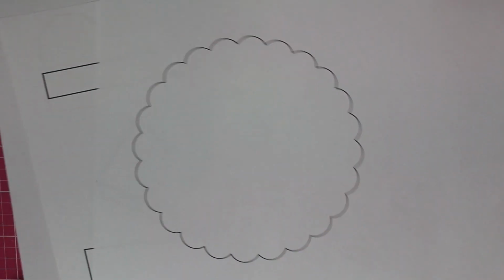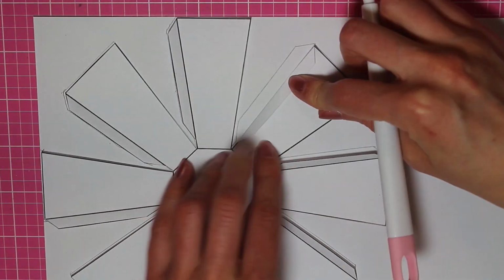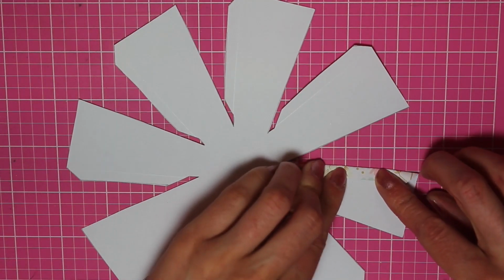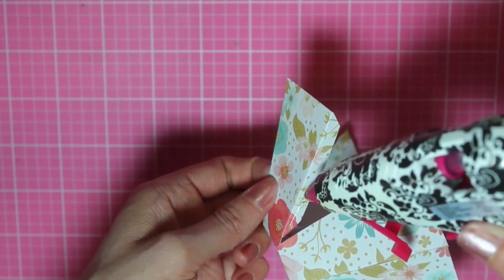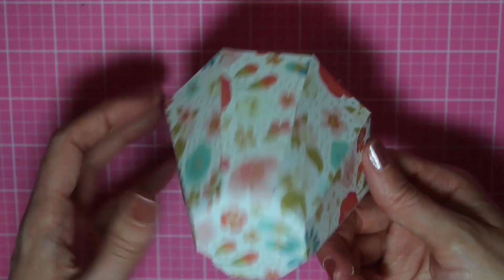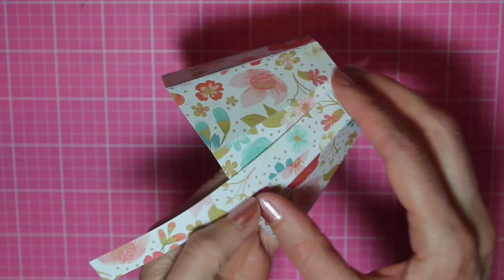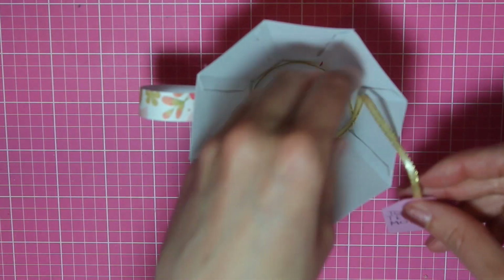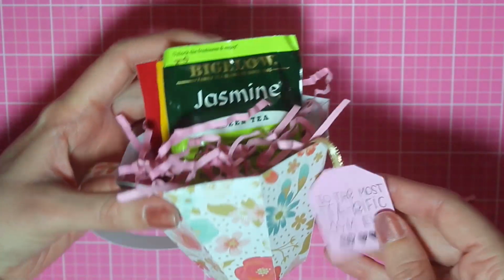3D Paper Tea Cup Tutorial for Mother's Day 🌷 Mothers Day Crafts | DIY Gift Box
This video shows how to make a paper tea cup out of paper (that can hold candy or other small gifts) for your mom! These were designed to be a diy Mother's Day gift, but would of course work for any other occasion. These tea cups are so cute and a great gift for anyone that loves tea!

SVG cut file for this now available on Etsy

If you make this, I'd love to see it! Tag me on instagram @essyjae

from the YouTube Creator Music Library

⭐ SVG files of my projects available for purchase

🎨 My favorite & most used craft products

🎨  About this channel:
Being able to say you made something yourself is so fun! This channel is all about that. You'll find fun projects YOU can make - from greeting cards to holiday decor, diy gifts to paper flowers! I try think up projects you won't see anywhere else and are inexpensive to make. Let's make something today!

✏︎ All comments are moderated on this channel, so feel free to comment without worrying about getting a mean reply :) I read and approve every single comment, so even if I don't reply right away, I still saw and appreciated your comment! :)

~Sarah

"Logic can get you from A to B, but creativity can take you anywhere!"

Phil 4:13